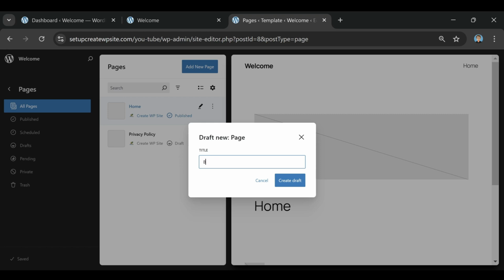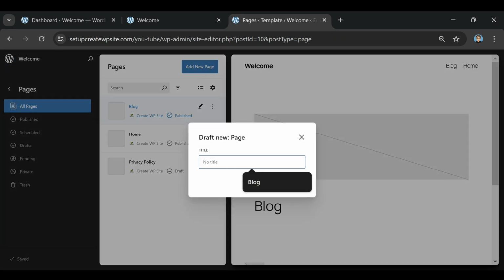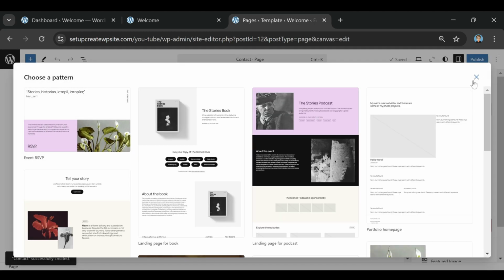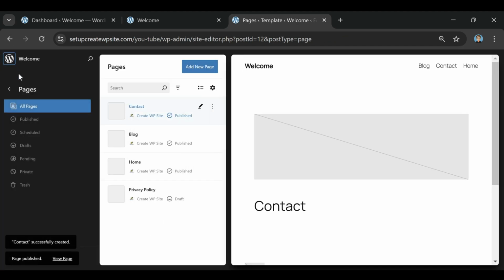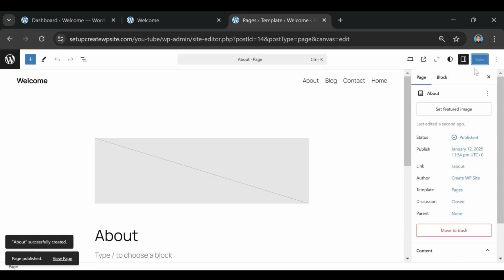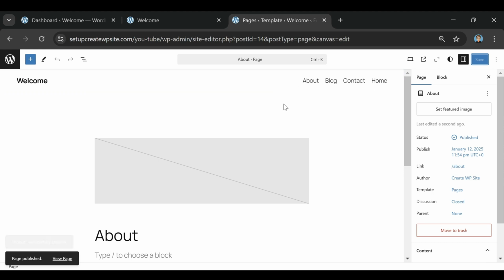How Does Web Hosting Work? (The Truth They Never Explain to Beginners)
If you’re wondering how does web hosting work, you’re in the right place.
🔴 Bluehost Coupon Code 83% OFF Whether you’re building your first WordPress blog, setting up a small business website, or launching an eCommerce store, understanding how web hosting works is crucial to your success. In this video, I’ll explain how your domain name, website files, and your web hosting provider all work together to make your site visible online. I’ll also cover why website speed, uptime, and customer support matter — and how your hosting choice directly impacts your SEO and your visitors’ experience.

📅 Timestamps
00:00 - Introduction: How does web hosting work? Beginner-friendly breakdown
00:32 - What is web hosting and why does every website need it?
01:03 - How web hosting servers store and serve your website files
01:32 - How domains connect to hosting servers to make websites live
01:56 - Best web hosting providers for small businesses and blogs
02:30 - How to get discounts on top-rated website hosting
03:10 - Final advice for choosing the right hosting plan

If you’ve been asking yourself, do I need web hosting for my website?, the answer is yes. Whether you’re launching a WordPress site, a portfolio website, or a business landing page, web hosting is what makes your site accessible online. In this video, I cover the key factors that make some hosting providers better than others — including website speed, security, and customer support.

Choosing the best web hosting for beginners doesn’t have to be confusing. I break down the pros and cons of popular options like Bluehost, SiteGround, and HostGator, so you can choose the right host for your goals and budget. Plus, I’ll show you how to grab discounts of up to 80% on beginner-friendly hosting plans, helping you keep your startup costs low.

If you found this how does web hosting work tutorial helpful, be sure to like the video, subscribe to the channel, and turn on notifications for future videos on website creation, hosting reviews, and online business tips.